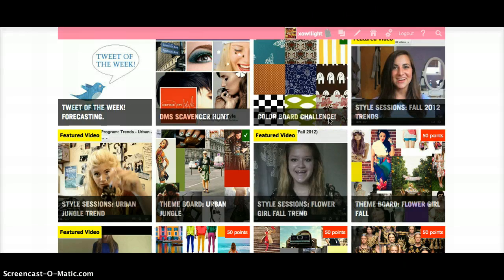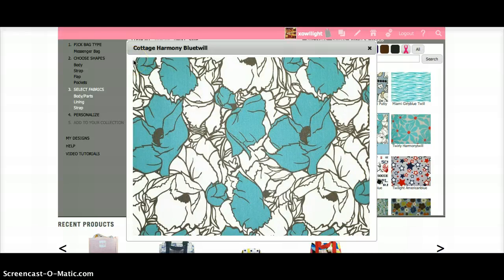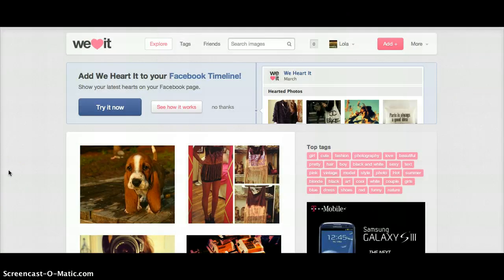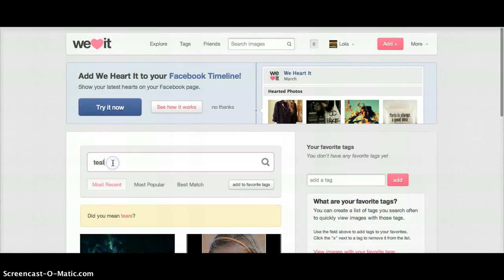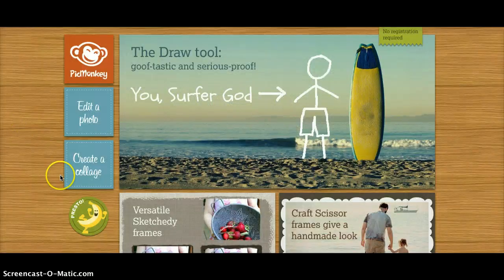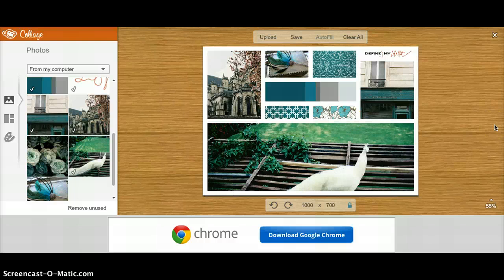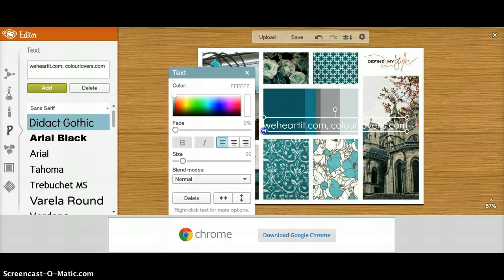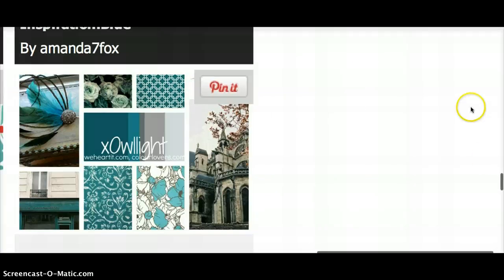Color Board Tutorial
xOwllight, a Design Assistant on DMS shows you how to make a color board! These tips can easily be applied to theme boards as well.